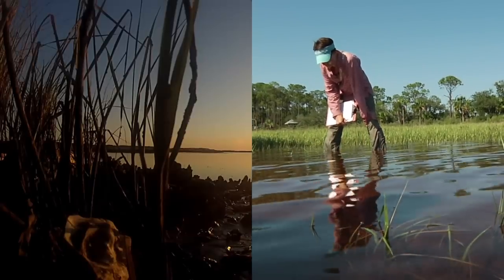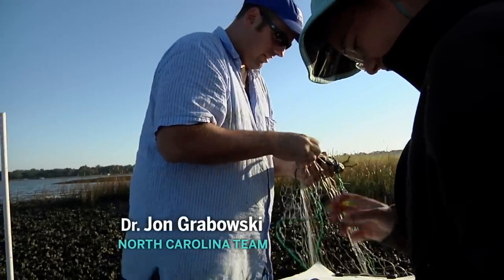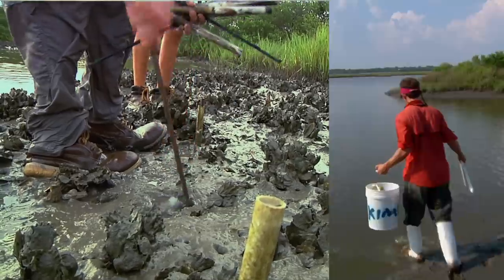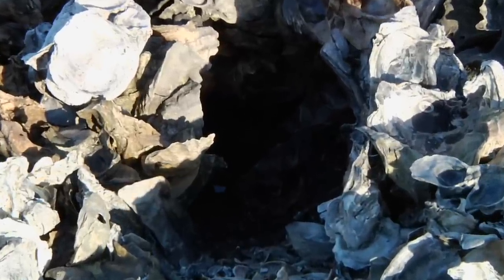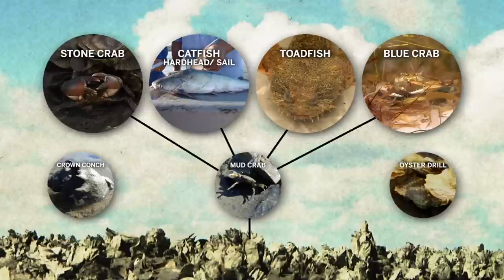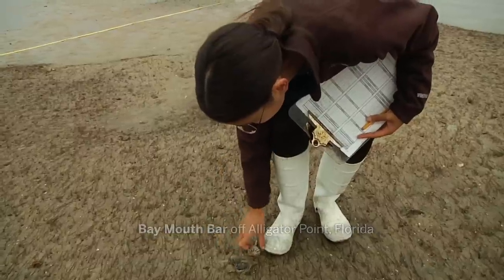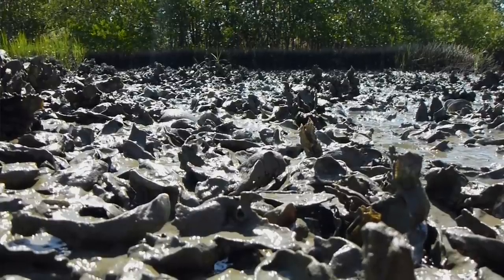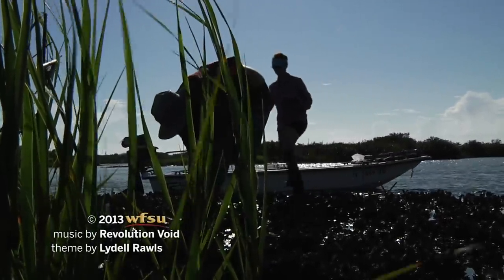How Fear Rules the Oyster Reef: In the Grass, On the Reef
Fear plays a large role on the oyster reef. Predators can have a large impact on other animal species without eating them. By scaring other animals, predators on the reef may actually benefit oyster as well. Dr. David Kimbro explains the difference between consumptive and nonconsumptive effects and investigates the impact that each has on the reef and the services provided by oysters.

Music in the video by Revolution Void.

In the Grass, On the Reef is funded by a grant from the National Science Foundation.